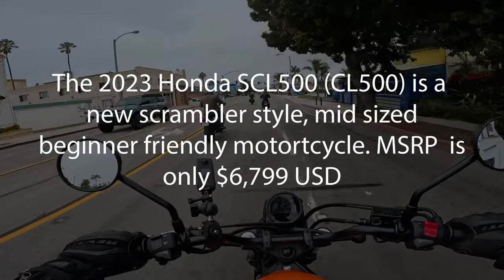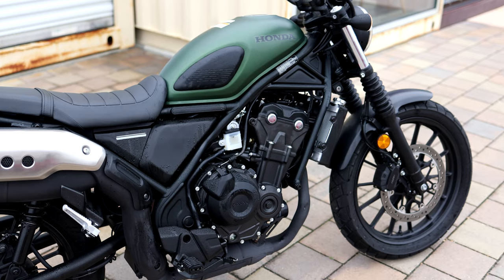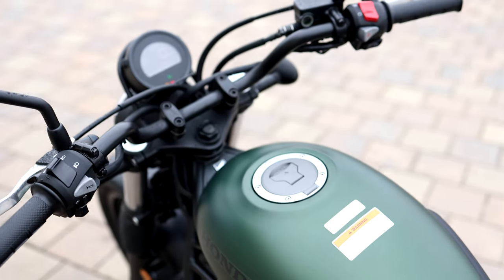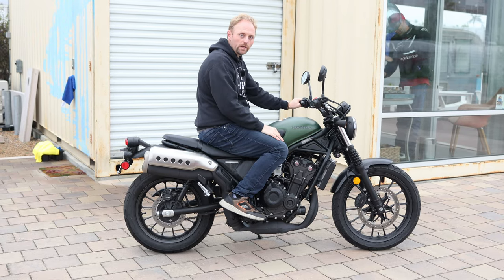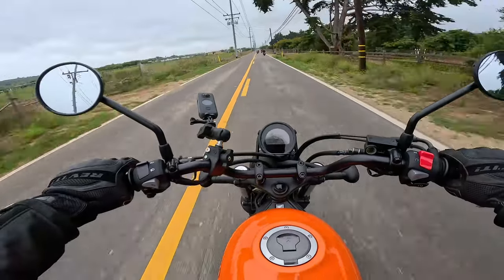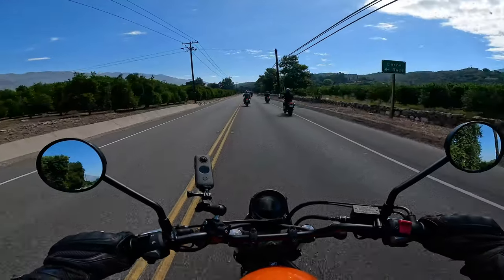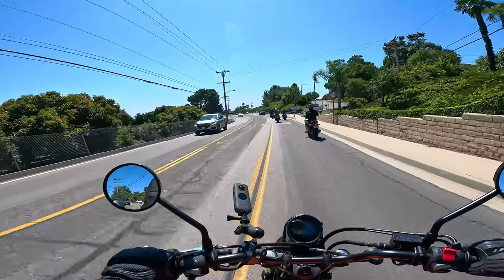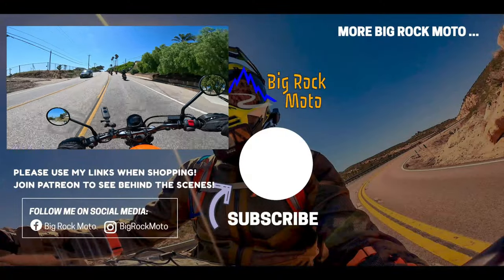The Honda Scrambler is Back! The SCL500 (CL500) is Practical, Easy-Going and Fun.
For 2023 Honda has released another model based on their 470cc parallel twin platform, the SCL500 (CL500 in other markets). This street-going Scrambler style motorcycle boasts standard ABS, an affordable price, low seat height, and easy going nature that is goods for beginner riders. But it also has enough fun built in for more experienced riders who need a basic, reliable bike to get around that has legendary Honda quality, durability and reliability.

🏍BEHIND THE SCENES / DISCORD SERVER / CHAT WITH ME!

 HELMETS:
 RIDING SUITS:
GLOVES:
BOOTS
ACCESSORIES/LUGGAGE:
CAMERA GEAR:
⚡GoPro Hero11

00:00 Intro
02:15 Specs/Features
04:52 Instruments
05:29 Suspension
06:30 Roll-On Power
06:59 Riding Position
07:37 Highway Test
08:36 Sport Riding
09:56 Standard ABS
11:10 Downsides
15:05 Conclusion